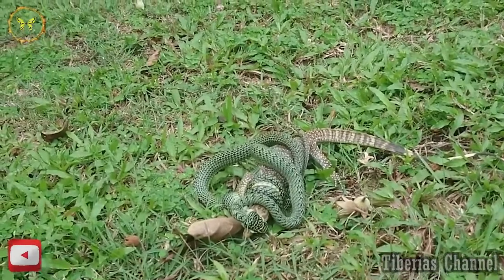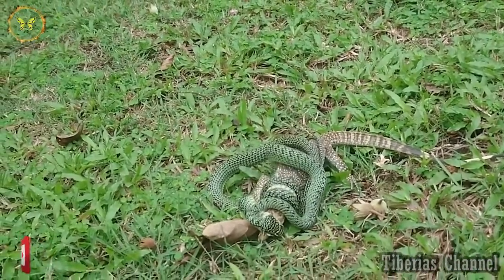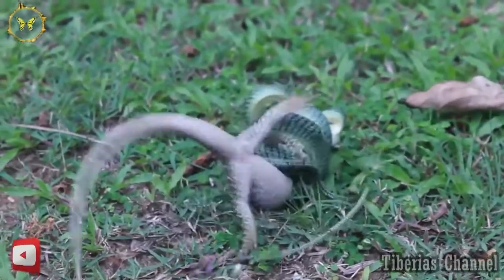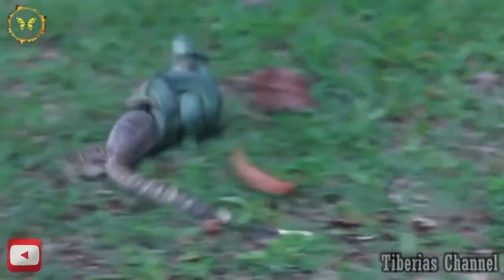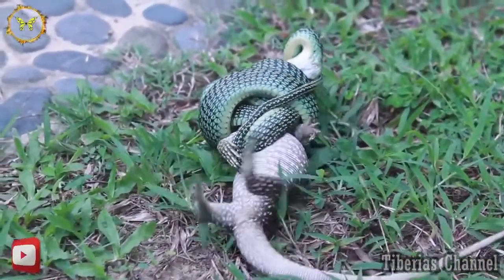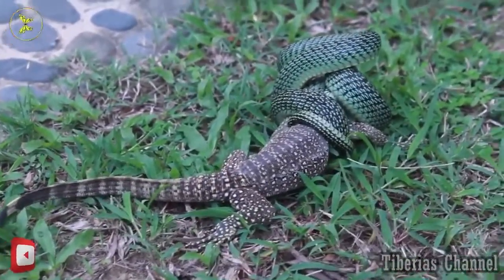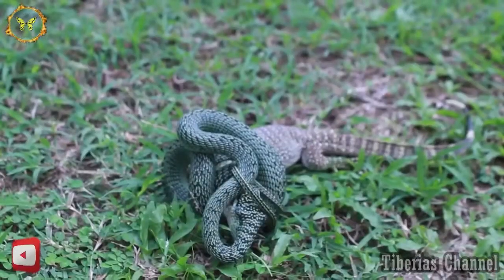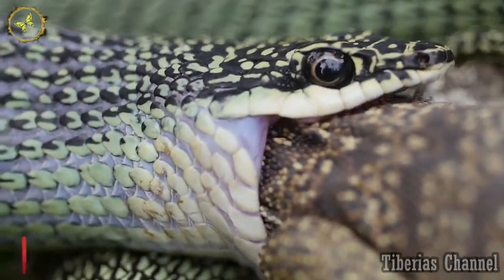The golden tree snake has a lizard | animal planet | nat geo wild | bbc | bbc earth | wildlife | zoo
The golden tree snake has a lizard
The extraordinary view seen and recorded by the camera, observing the golden tree snake eating a lizard that fell and ambushed, and eating the lizard alive, is truly extraordinary and this golden tree snake phenomenon.
This is a wild and insensitive audience.
Give your comment
Please press the following button so you can get notifications when we update the latest videos.

🔔 Activate the Bell Button
🗣 Comments